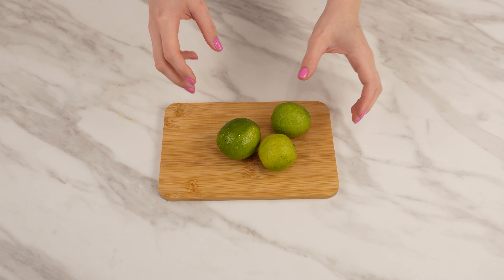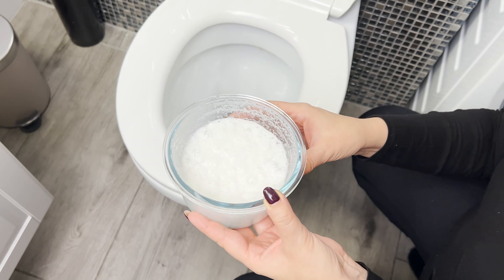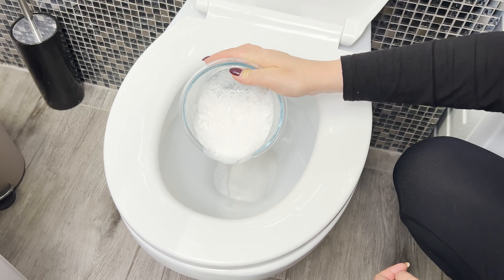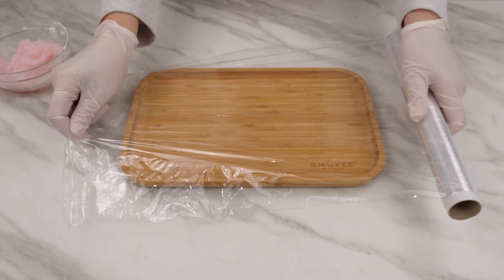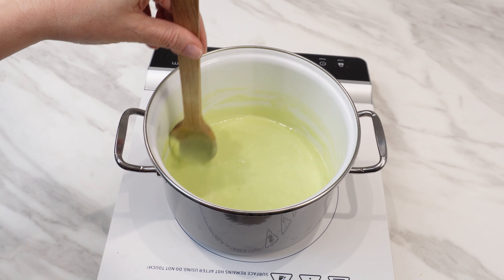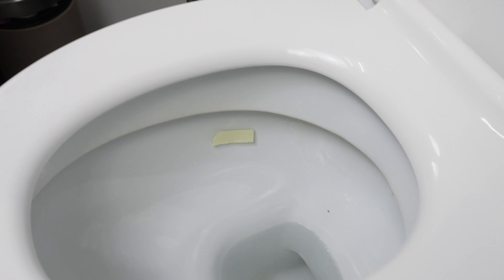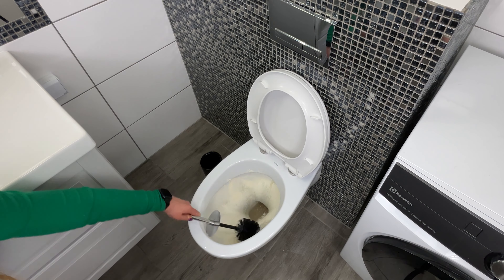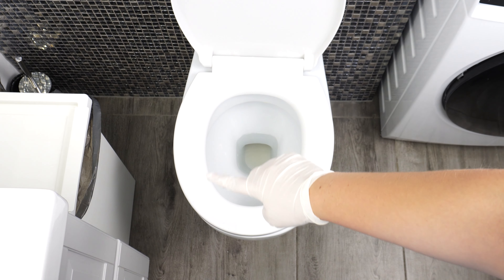Take Limes to Your Bathroom – The Secret Cleaning Hack You Didn't Know!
Discover the surprising power of lime peels for a naturally fresh and clean bathroom! Follow this simple DIY trick to remove stains and bacteria with ease.